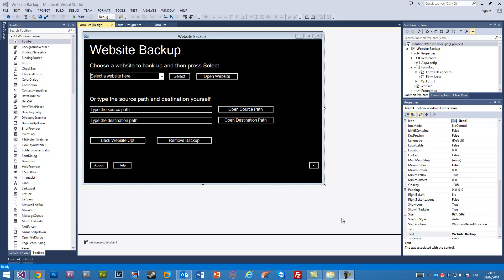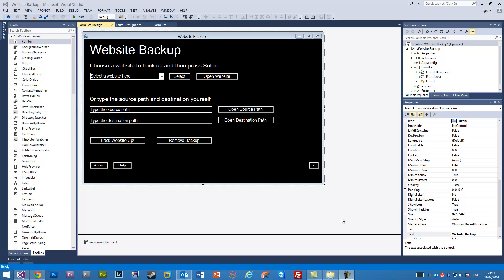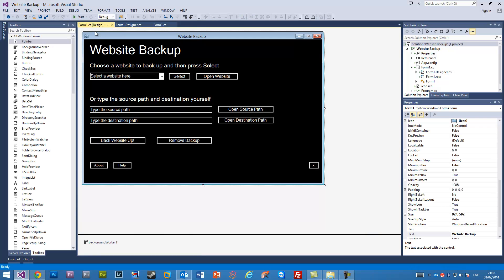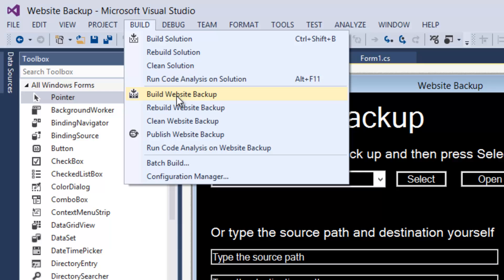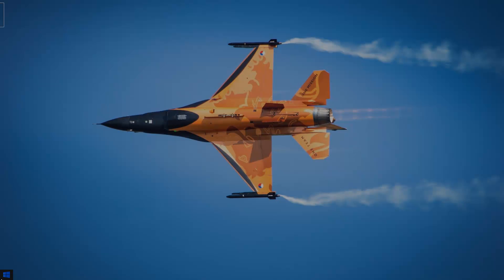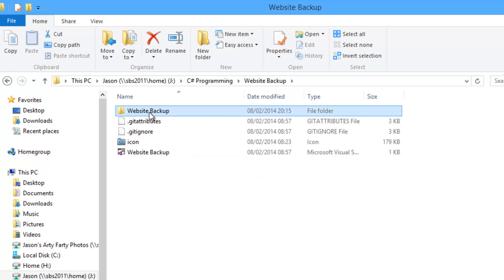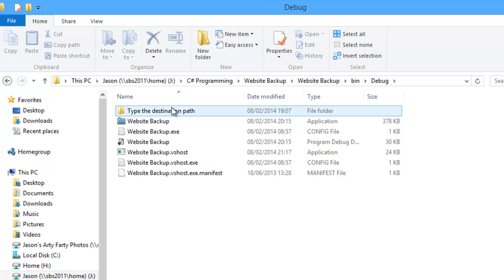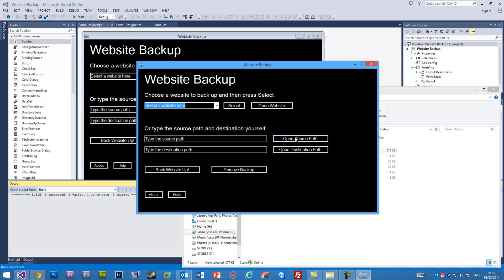Visual Studio Tutorial: Saving Projects as EXE Files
This video explains how to save your Visual Studio projects as EXE files. Should work on every version of Visual Studio, but if you're using Visual Studio 6.0 you can simply go to File and then to Save as EXE and you should be set.